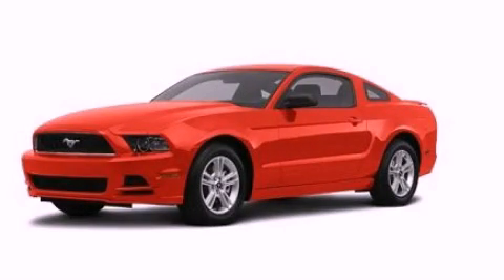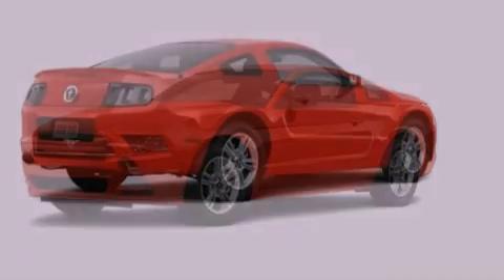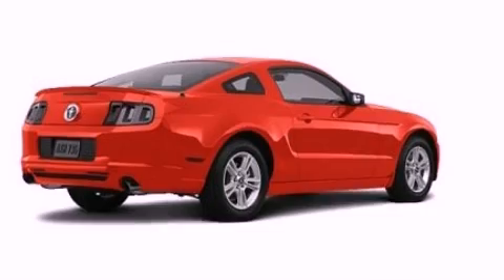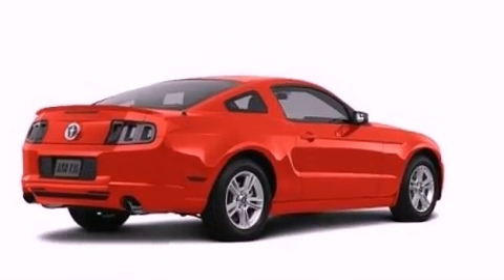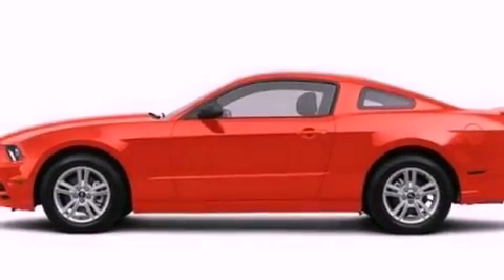2013 Ford Mustang Chattanooga TN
Year : 2013
 Make : Ford
 Model : Mustang
 Engine : 3.7L V6
 Trans . : Automatic
 Exterior : Red

 Interior : Black
 Marshal Mize Ford